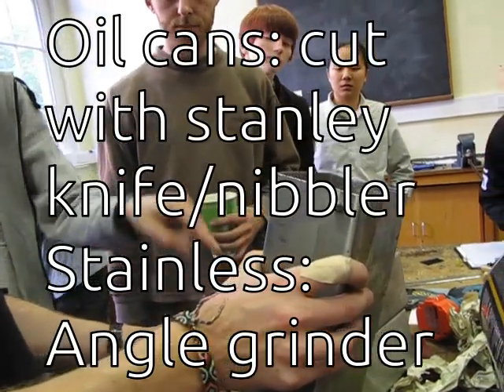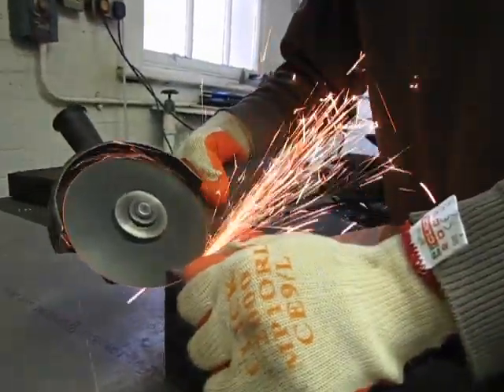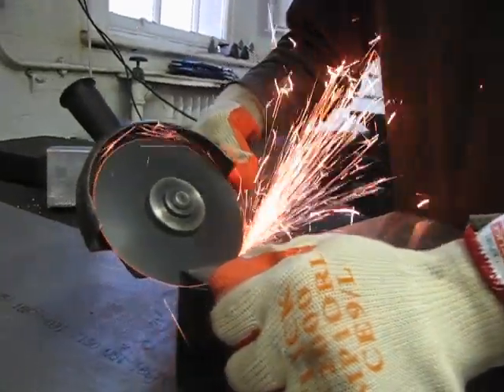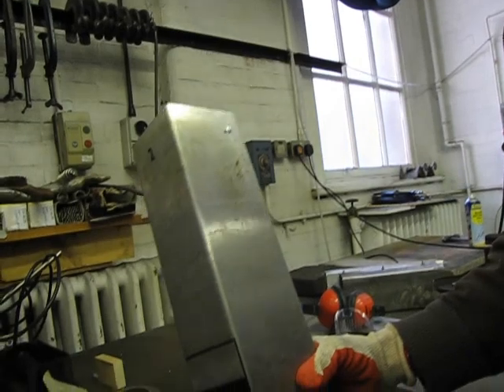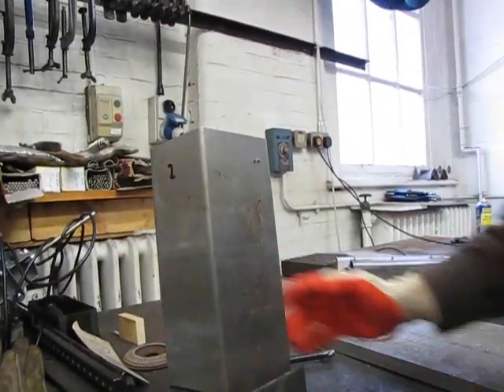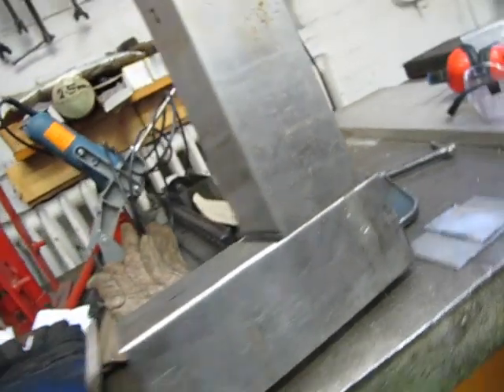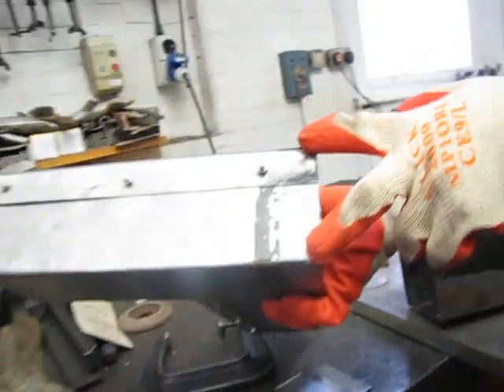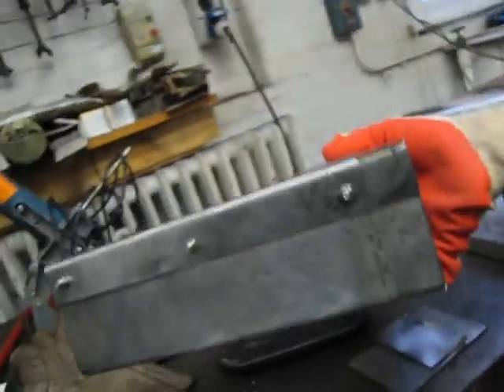How to build a rocket stove. Stage 2: prepare metal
Correct procedures for cutting sheet metal are demonstrated here. A stanley knife can be used to cut the oil container, but a grinder with a cutting disk for stainless steel is probably the best option for cutting the combustion chamber into shape.